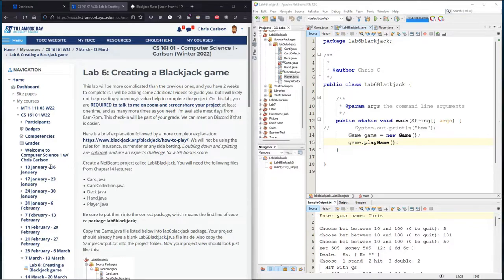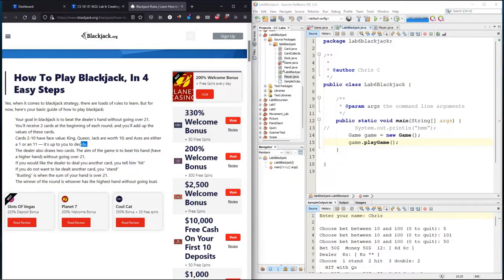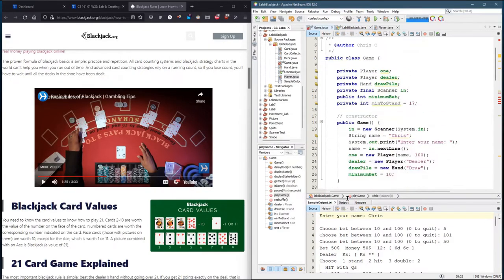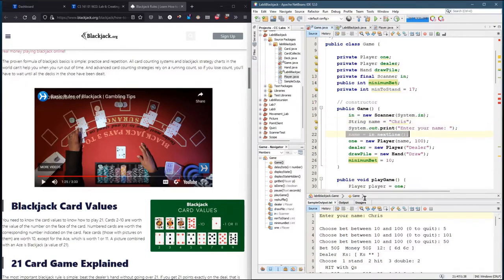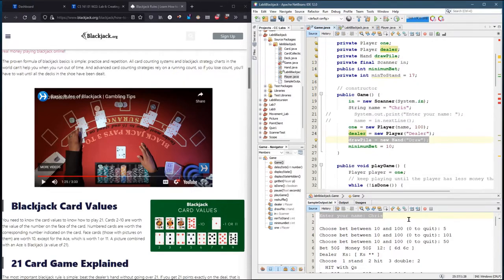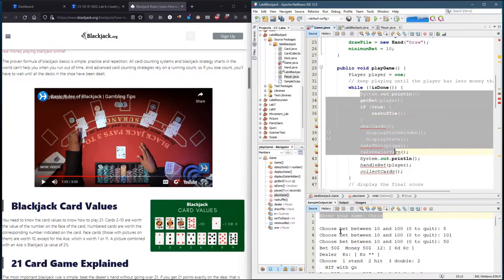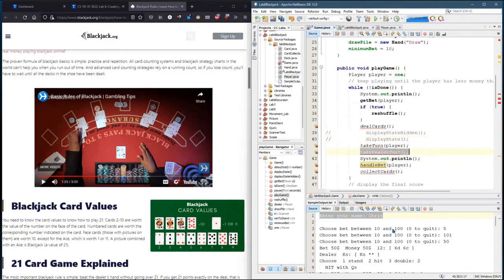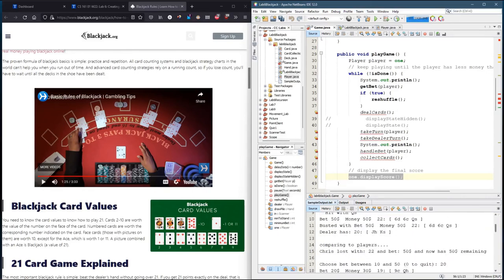CS161 Lab6.1 Blackjack Overview